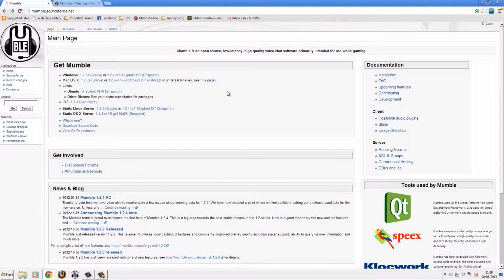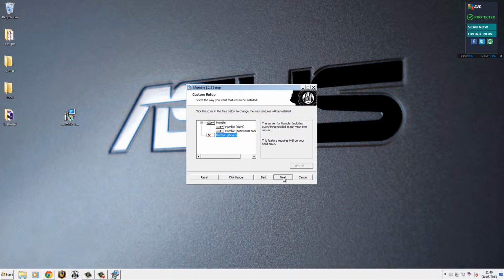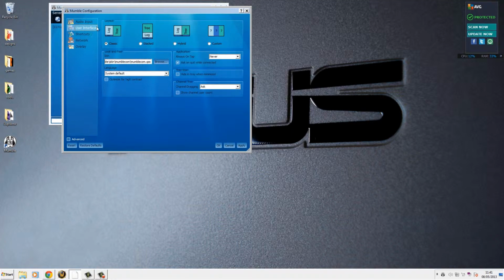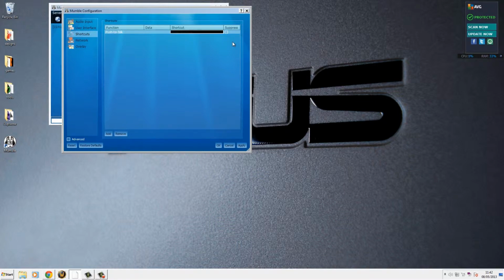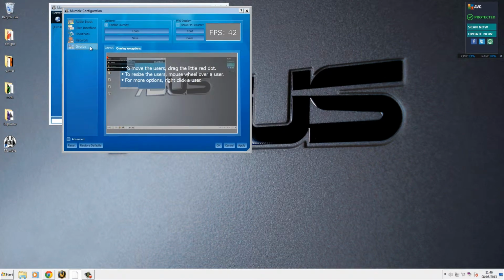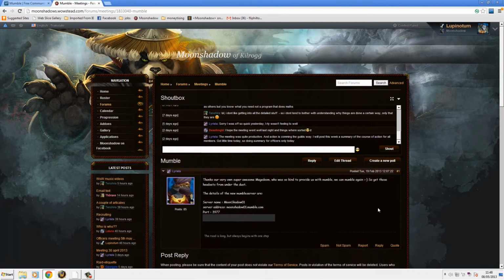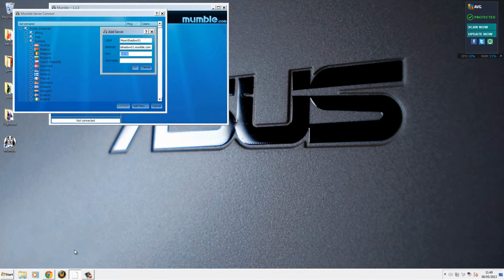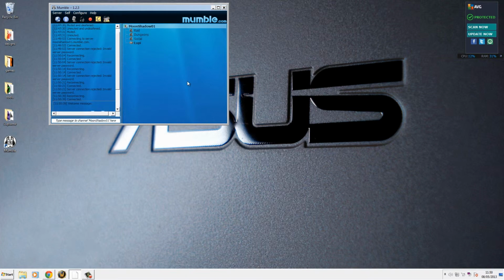How to install and setup Mumble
Hey guys here is a video guide on how to set up mumble, Its mainly for my guild but i figured others could make use of it too :)